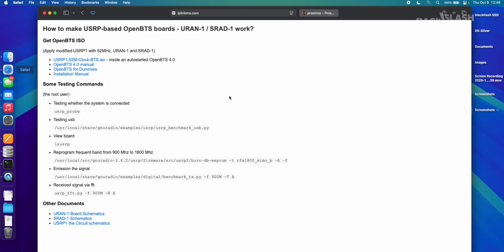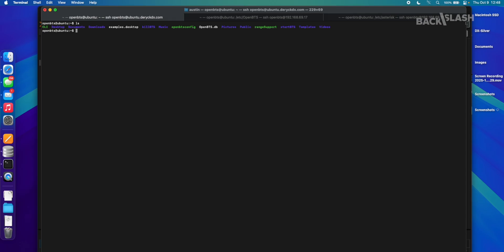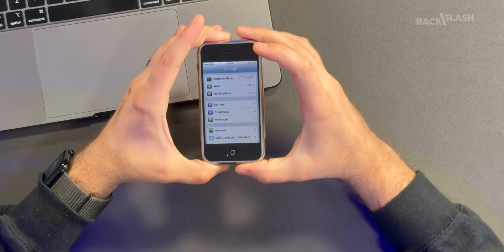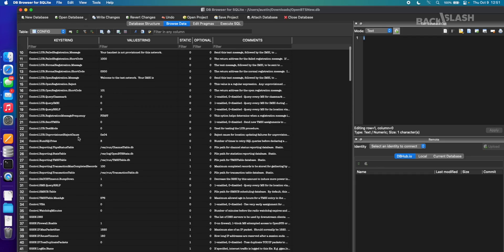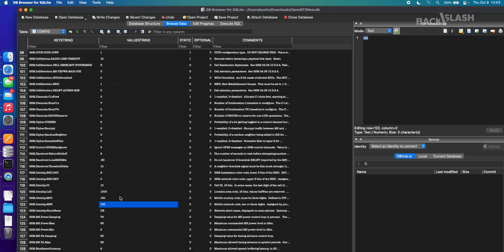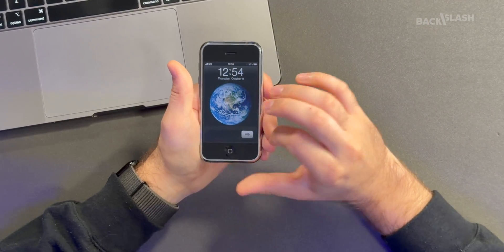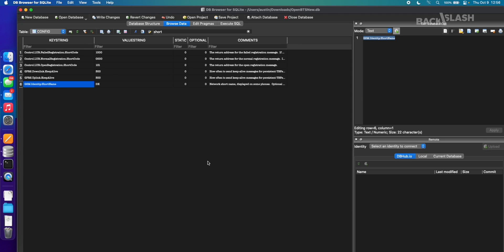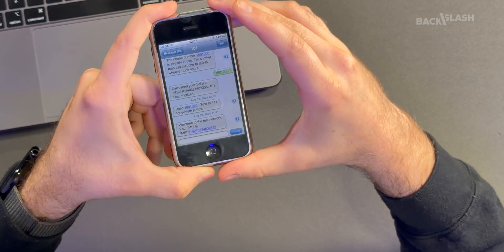I Built My Own 2G GSM Network - Part 3 (Installing and Configuring OpenBTS)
I built my own 2G GSM cellular network from scratch – using an SDR, OpenBTS, and an older 2G capable phones. In this video, I walk through the process of configuring and installing OpenBTS — the open-source software that powers my custom GSM network. This isn’t a step-by-step tutorial, but more of an overview and behind-the-scenes look at what setting up a 2G network actually looks like. I’ll show the interface, basic configuration, and how it all ties together with the SDR hardware to form a working GSM lab/testing base station.

Here's what to look forward to in the next episode:

Episode 4 - Base Station Demonstration (All features showcased)

Chapters:
00:00 - Intro
01:16 - What is OpenBTS?
02:07 - Installing OpenBTS
03:18 - Terminal and Log Overview
05:38 - Configuring OpenBTS
10:32 - SMQueue (SMS Texting)
11:11 - Configuring Asterisk
15:10 - OpenBTS CLI (Command Line Interface)
16:11 - Log Errors
16:38 - Future Expansion
17:34 - Closing Remarks and Recap